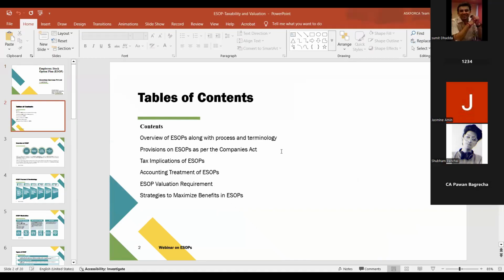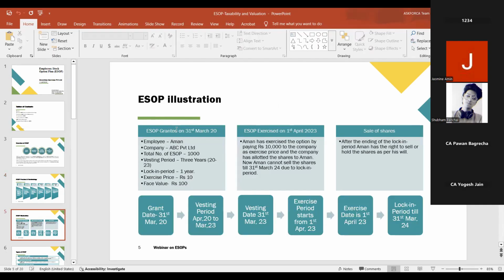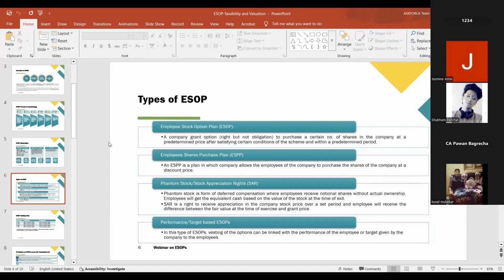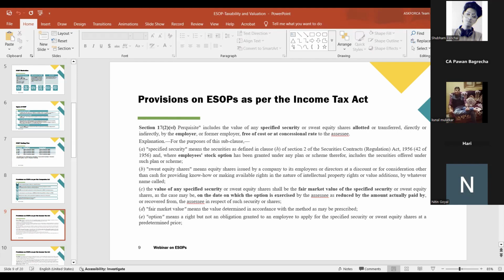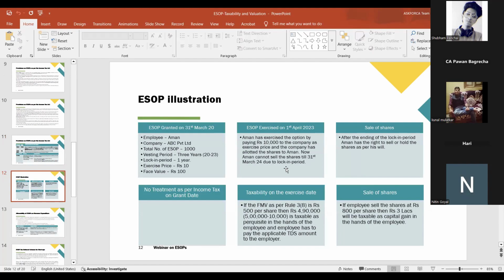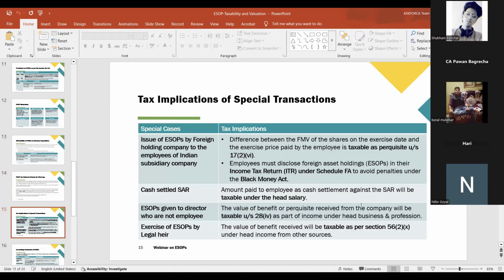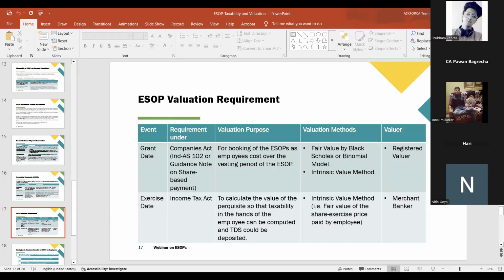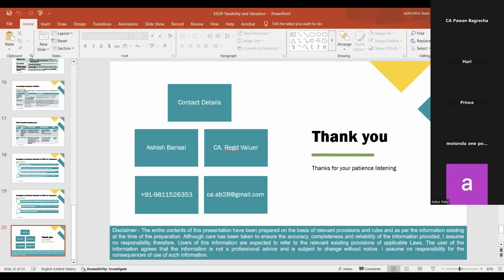Employees Stock Option Plan (ESOP)-Structuring & Tax Implications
Overview of ESOPs along with process and terminology
Provisions on ESOPs as per the Companies Act
Tax Implications of ESOPs
Accounting Treatment of ESOPs
ESOP Valuation Requirement
Strategies to Maximize Benefits in ESOPs